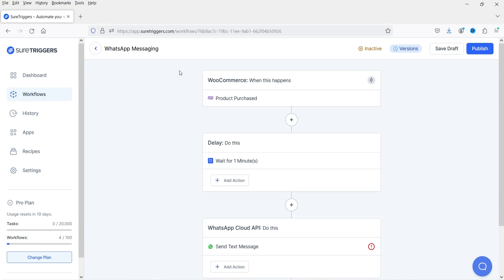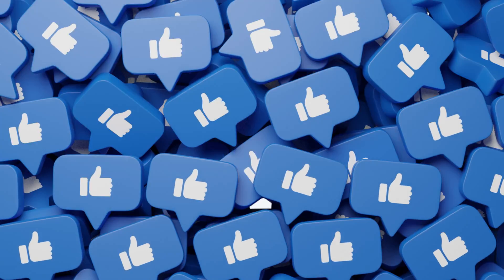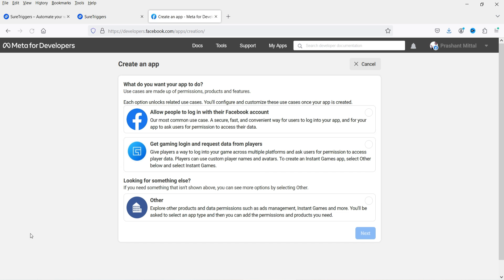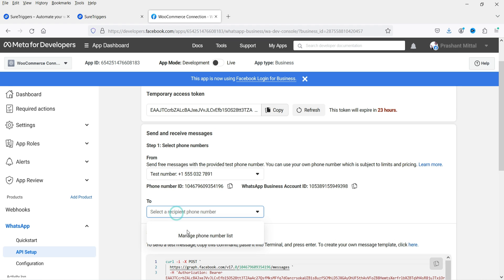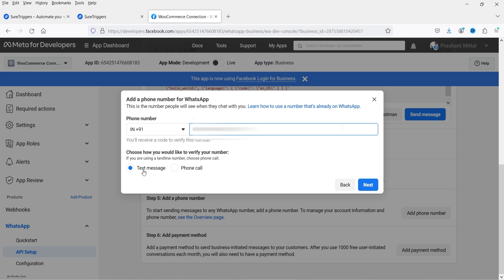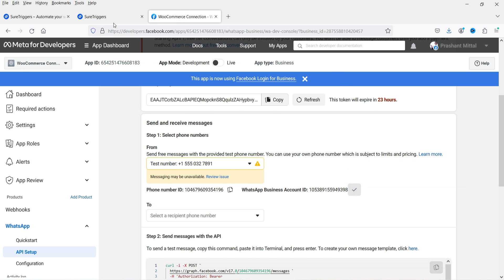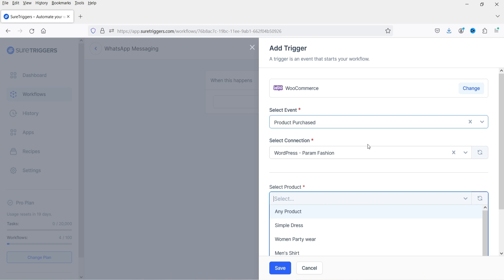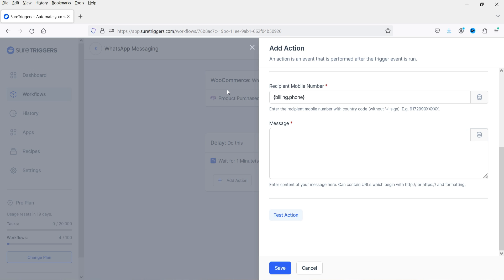How To Send WooCommerce Order Notification on WhatsApp Free | SureTriggers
In this video, I will show you how to send Free WooCommerce WhatsApp Notifications. You can send WooCommerce order notification on WhatsApp using SureTriggers Platform. SureTriggers let you connect multiple websites and apps in a single dashboard. You can integrate all these application and you can make them communicate with each other. So we will create a workflow in SureTriggers which will connect your WooCommerce website with WhatsApp and it will send WooCommerce order notifications on Whatsapp.

SureTrigger is Free to use application. While recording this video, it is free to use. It may become a paid application in future.

👉 Some of the features of SureTriggers
✅ Automate Visually With No Code Canvas Builder
✅ Wide range of integrations
✅ Integrate 100+ apps
✅ Integrations with WordPress plugins
✅ Automation between multiple WordPress sites
✅ Schedule Automation and Set it on Autopilot
✅ Automate with Precision Using Conditions
✅ Automate Smarter with Advanced Filtering
✅ Transform Your Data with Formatters
✅ Multi-step automations
✅ Connect Your Apps With API
✅ Incoming Webhooks

👉 Topics covered in this video:
✅ Send whatsapp notifications for woocommerce orders
✅ Connect woocommerce to whatsapp
✅ Integrate woocommerce with whatsapp
✅ SureTriggers
✅ SureTriggers Whatsapp integration
✅ woocommerce order notification
✅ How to send WooCommerce Order Notification on WhatsApp
✅ Free WooCommerce WhatsApp Notificaions

I hope that you will like this video on Free WooCommerce WhatsApp Notifications | WooCommerce Order Notification on WhatsApp | SureTriggers.